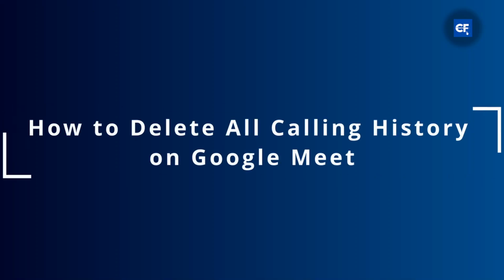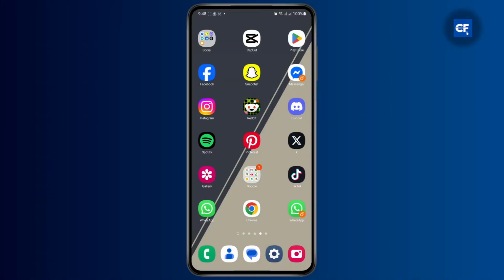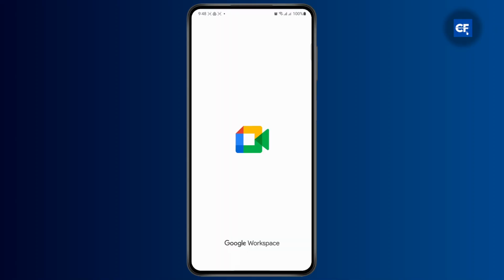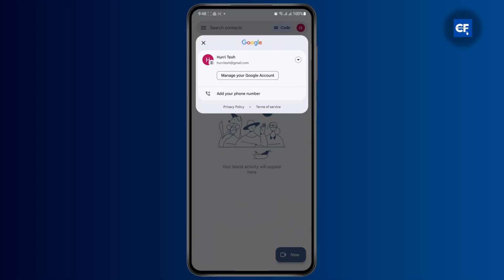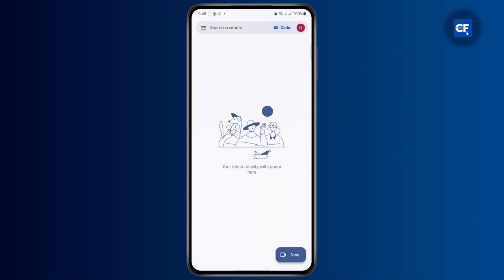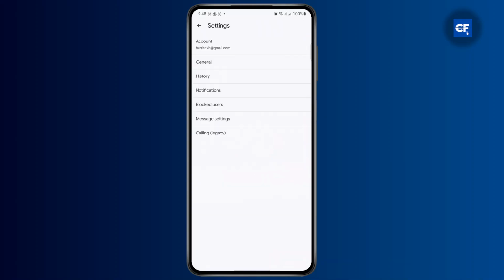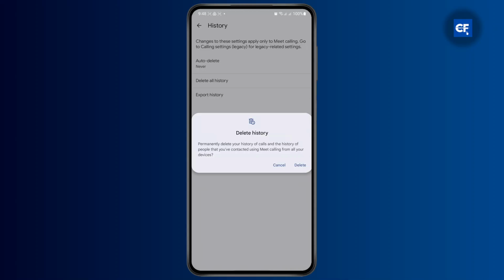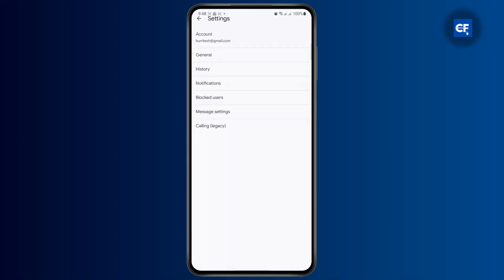How to Delete All Calling History on Google Meet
In this step-by-step tutorial, learn how to delete all your calling history on Google Meet. Whether you want to clean up your account or simply manage your Google Meet call history, we've got you covered!

In this video, you’ll discover how to delete your entire calling history on Google Meet, ensuring your account stays organized and clutter-free. You'll also learn how to manage and get your Google Meet call history whenever needed.

0:20 Step 1: Accessing Your Google Meet History
0:45 Step 2: Deleting the Call History